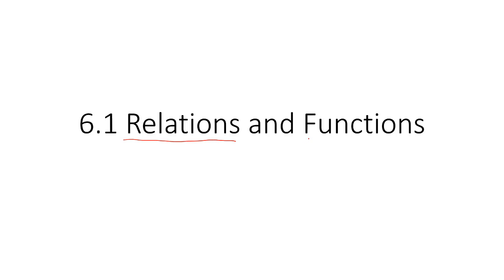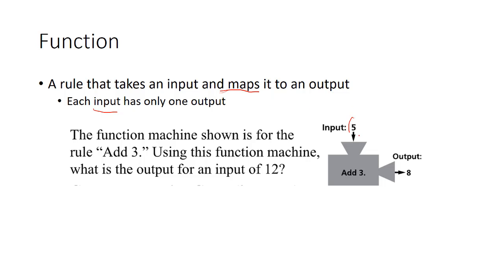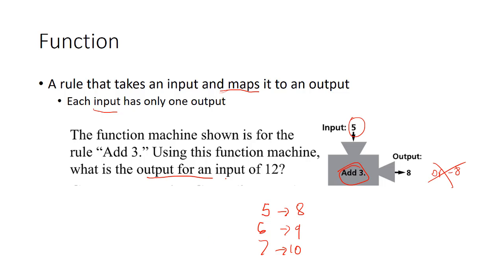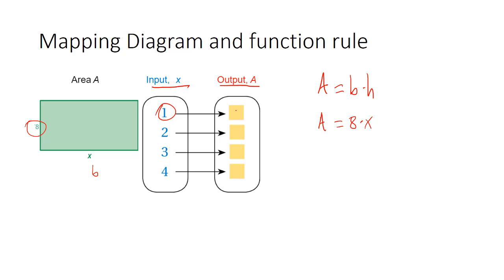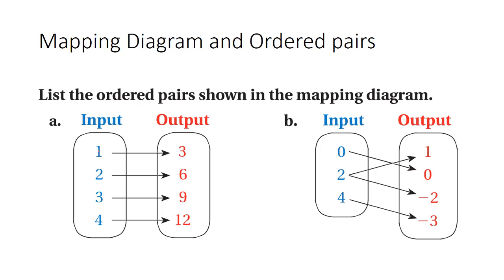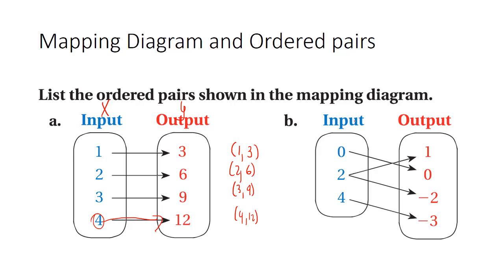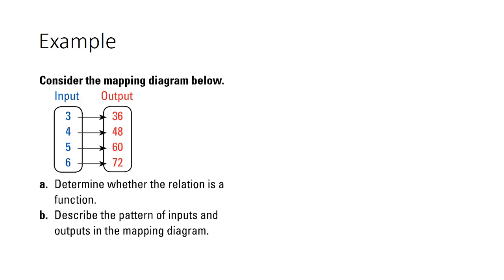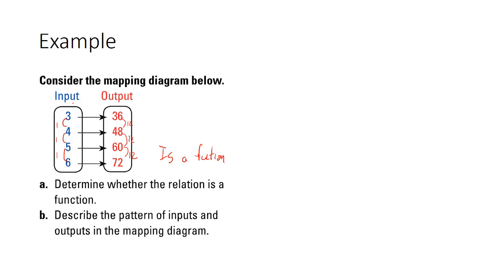Lesson 6 1